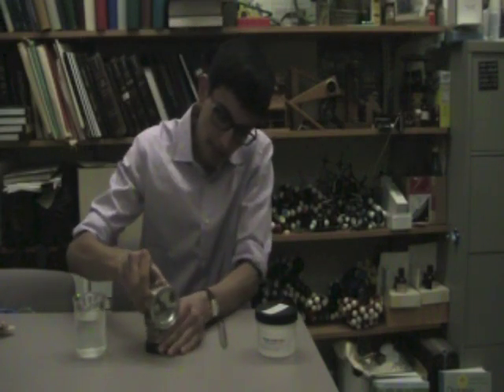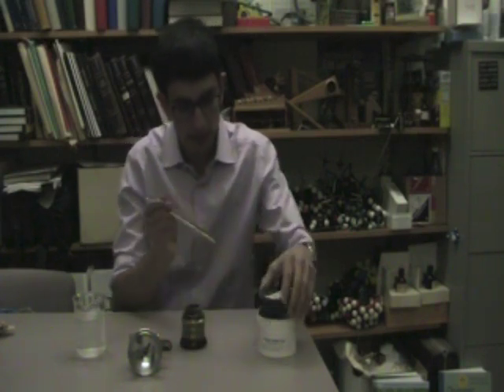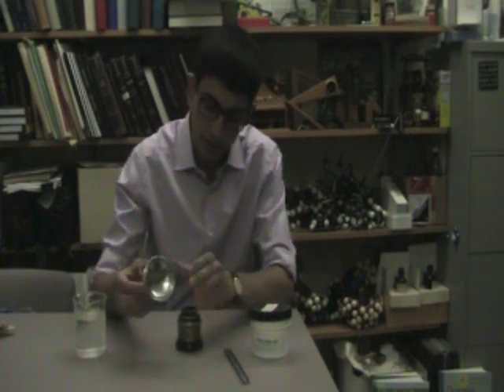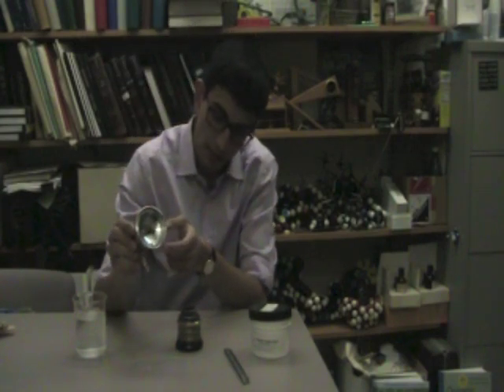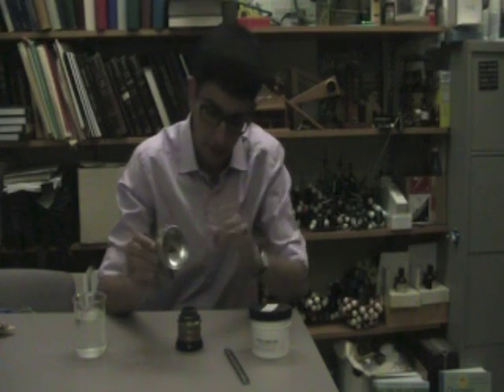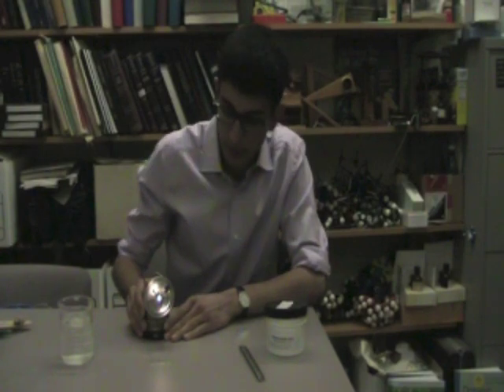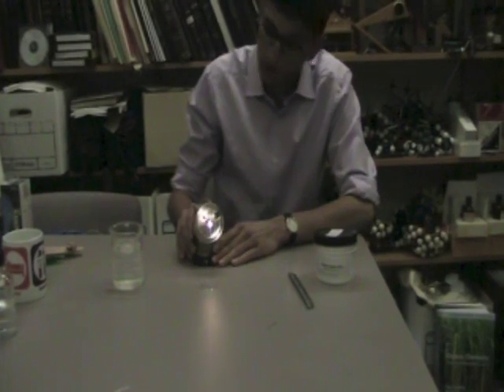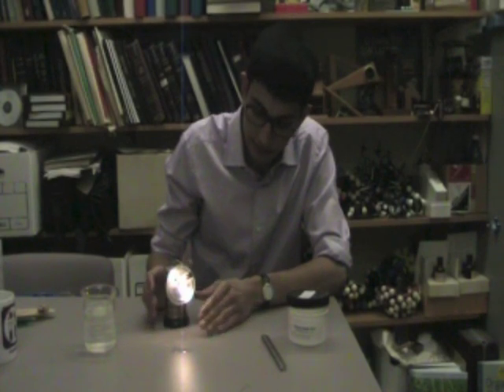Carbide Lamp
This video demonstrates and describes the chemistry behind how a carbide lamp functions.